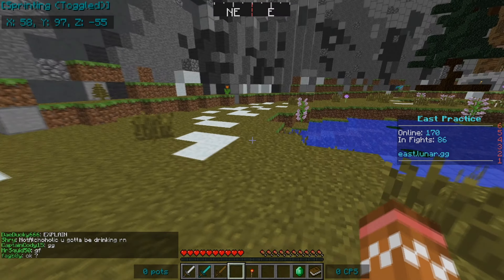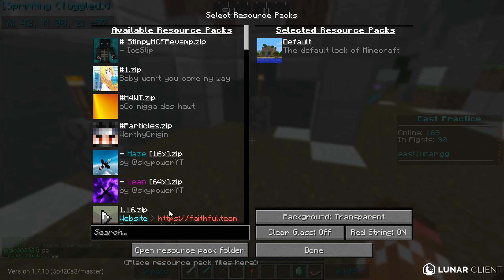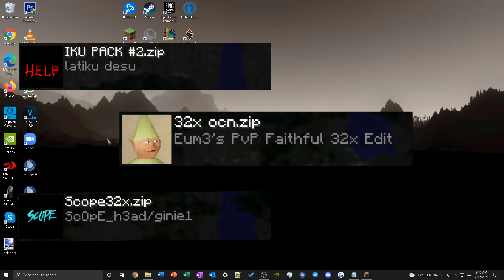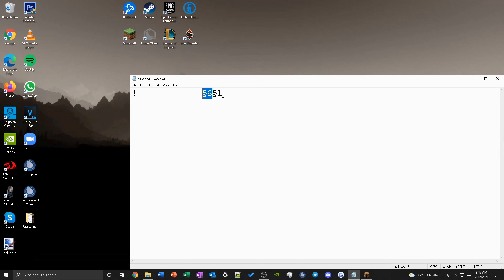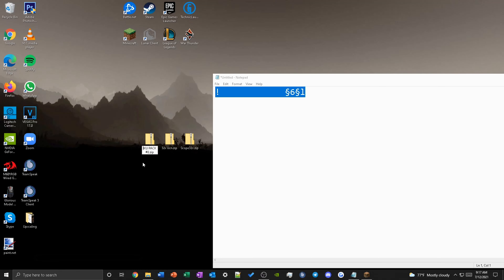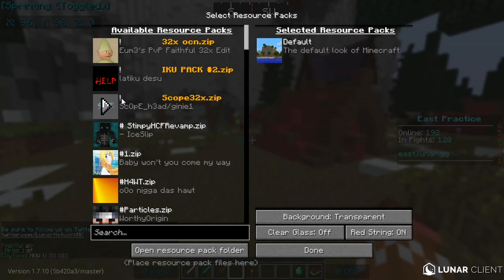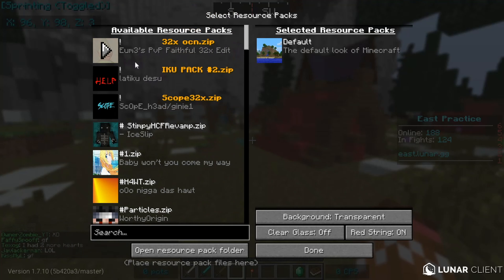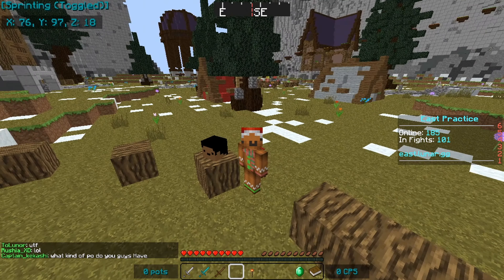How to favorite your texturepacks on Lunar Client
This is tutorial on how to favorite texturepacks on Lunar Client by changing the format of the title folders.

!             §6§l

ip: lunar.gg

0:00 Intro
0:17 Step #1 Choosing the right texturepacks
1:00 Step #2 Changing texturepack titles
1:51 Step #3 (optional) Renaming "not" favorite texturepack
2:54 Outro